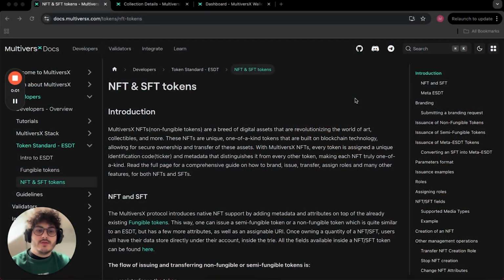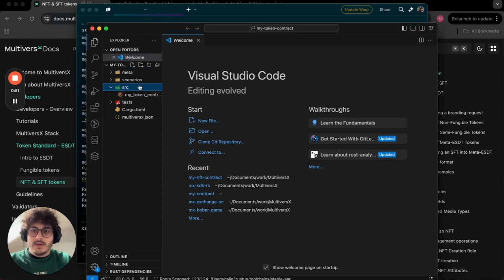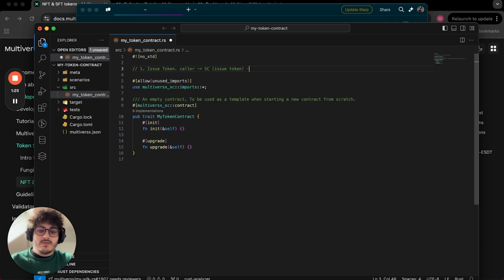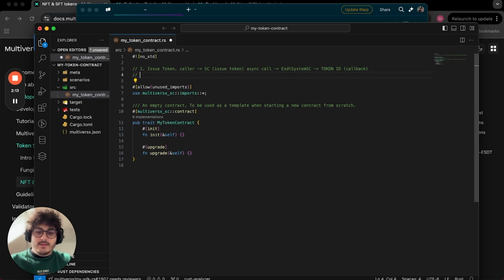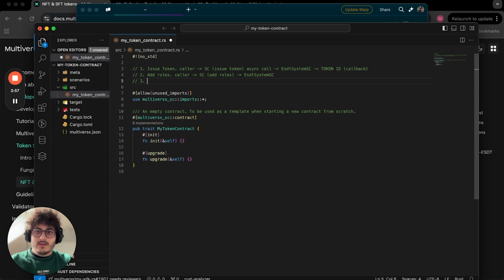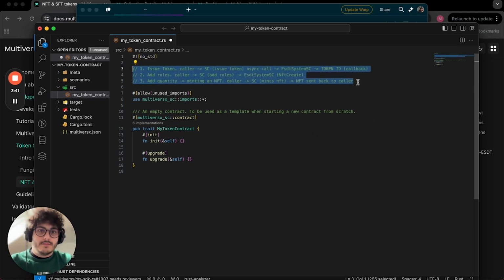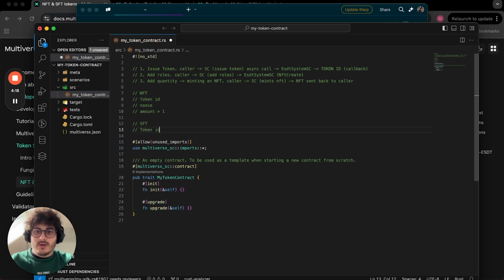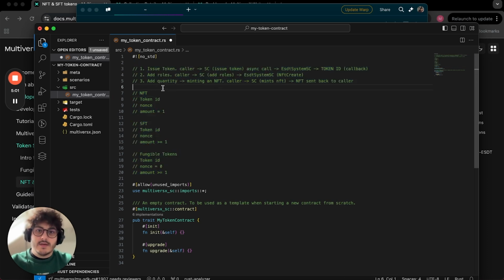Creating and Managing Tokens in a Smart Contract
TL;DR: This episode explains the ESDT Token standard (in short) and the most obvious workflow for interacting with them.

This video walks through the process of issuing and interacting with tokens from a smart contract, covering:

• Issuing a token through an asynchronous call to the ESDT system smart contract
• Handling cross-shard communication and retrieving the token ID
• Assigning roles to define contract permissions for minting
• Minting an NFT and sending it back to the caller
• Understanding token types: NFTs (unique IDs), SFTs (multiple quantities per ID), and fungible tokens

This guide lays the foundation for working with tokens in smart contracts, with a focus on NFT issuance and future code implementation.